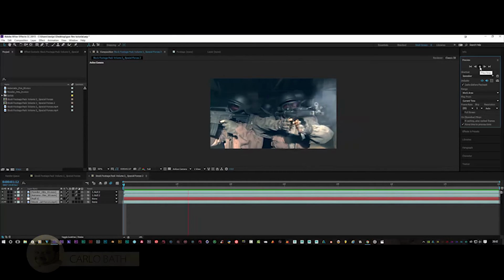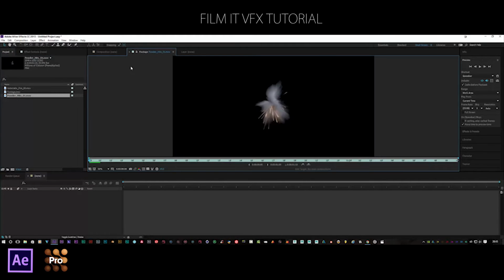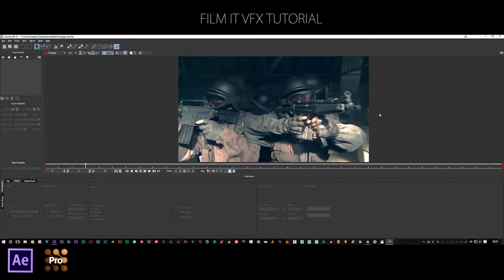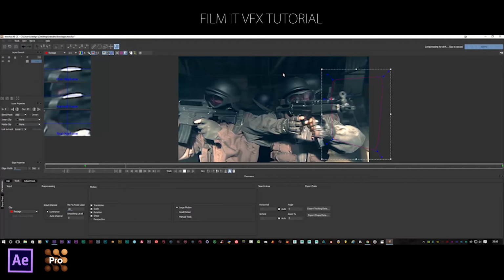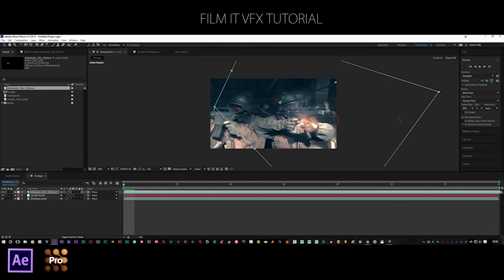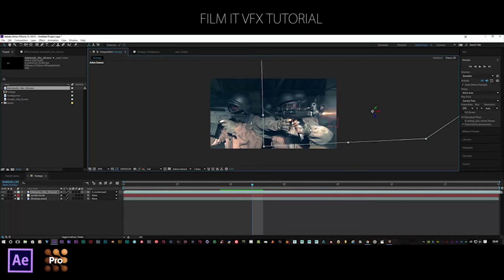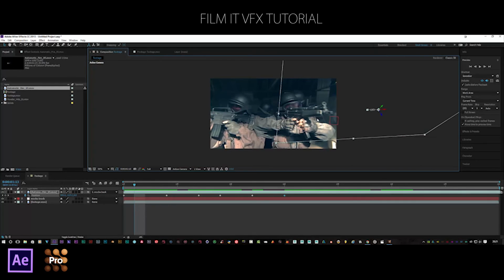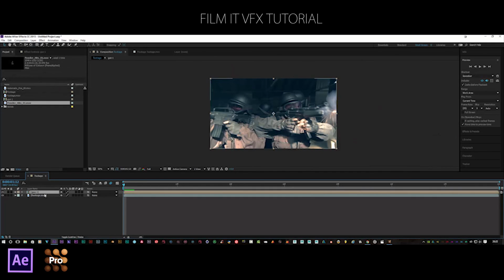Gun Fire Tutorial After Effects ( Includes Free Project Files)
Bensounds

If you would like to get in contact with film it please do it via my twitter or facebook page all busines Inquires please get in touch via my email